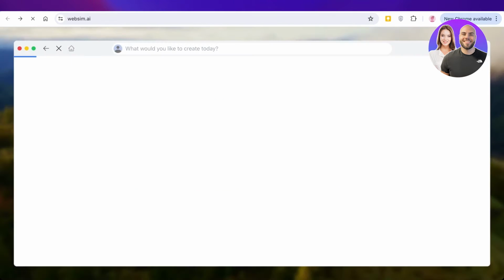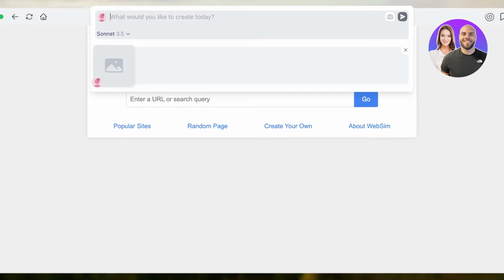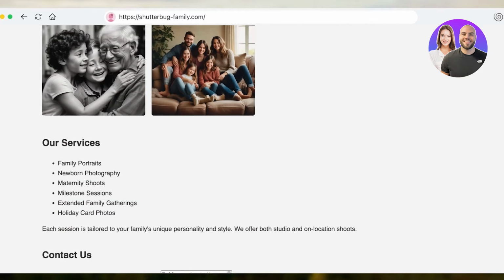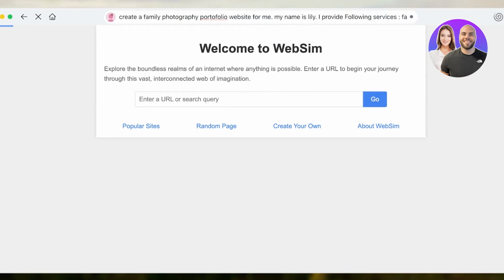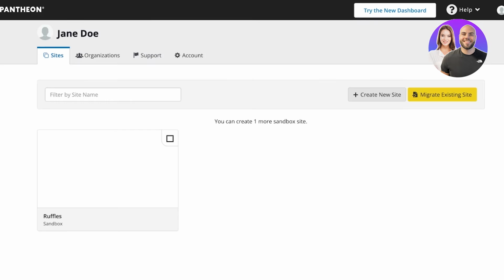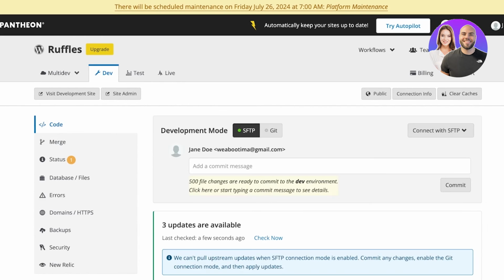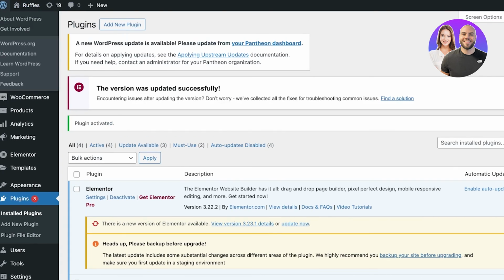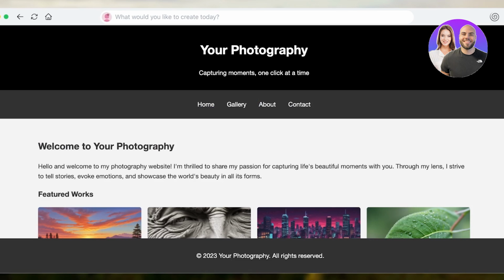WebSim.Ai Tutorial: Create Any Website Within Minutes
WebSim.Ai Tutorial 2026 | Create Any Website Within Minutes

In this video, we show you a complete step-by-step guide on using WebSim.Ai. Learn how to create a professional website in just minutes, customize it easily, and get started with your online presence — perfect for beginners and anyone looking to save time on web design.